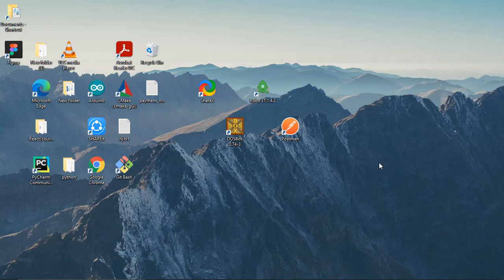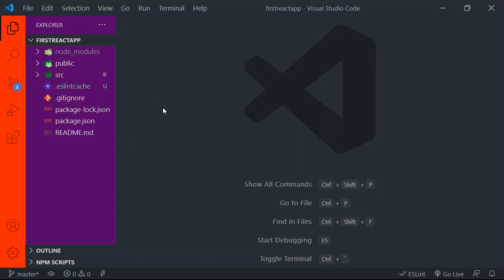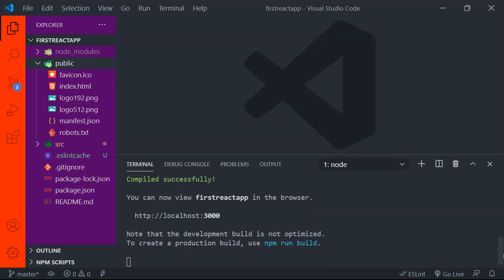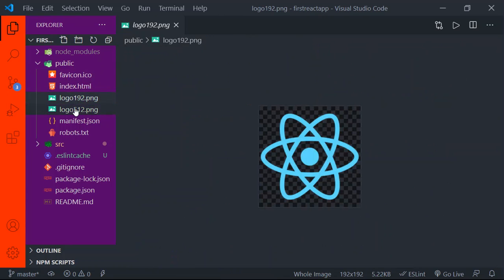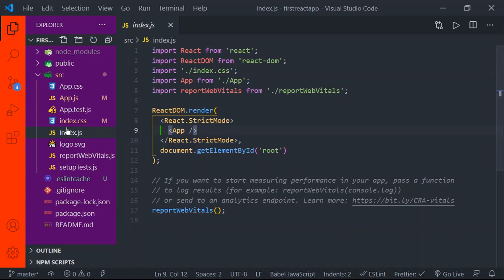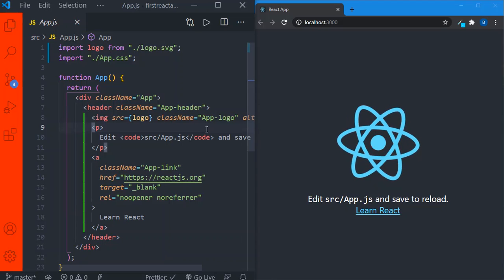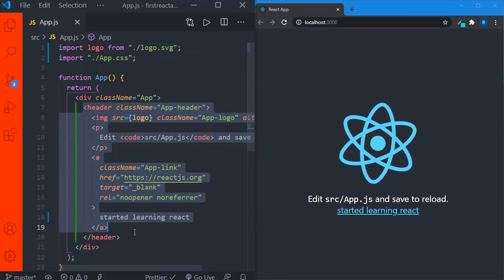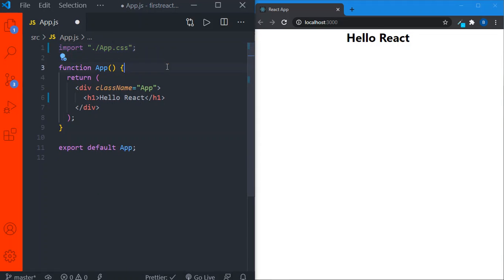reactjs.Hello world program in React(2020-2021).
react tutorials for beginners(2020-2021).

In this video we will see the folder structure of react-app and start our first hello react program.

react tutorial in english
learn react in english
learn react
reactjs tutorial for beginners
react tutorial for beginners in english
learn react for beginners